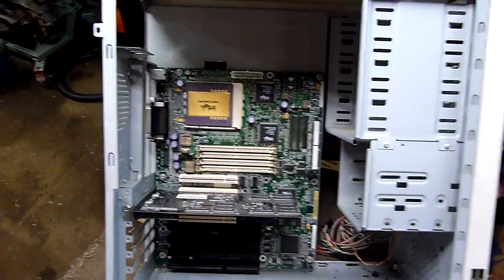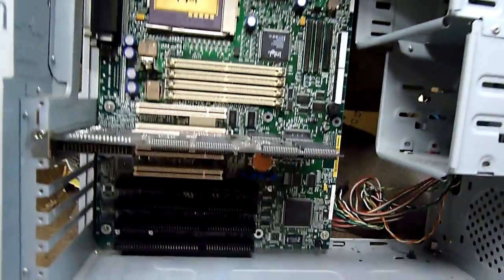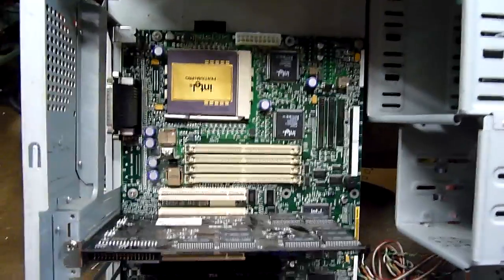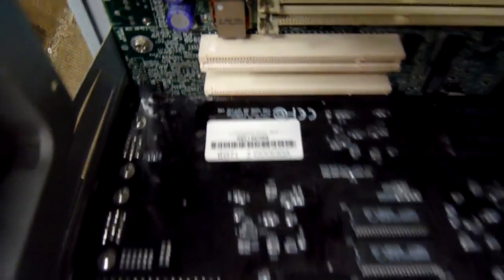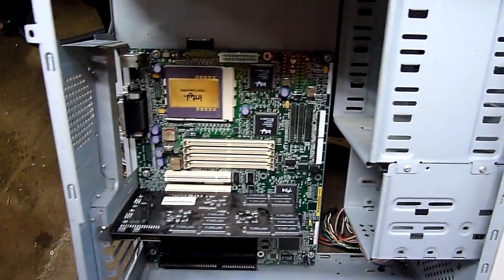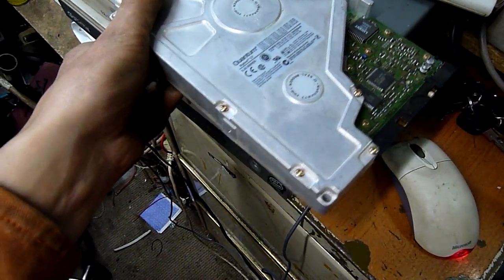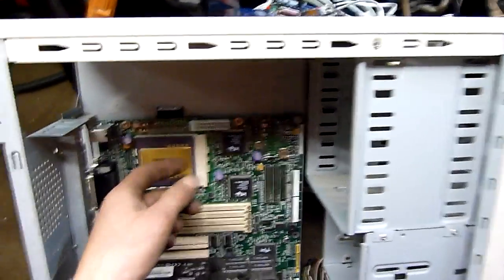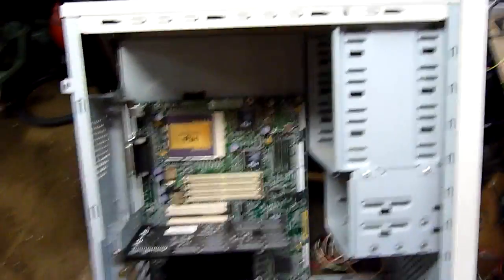Vintage Pentium Pro PC Project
Going to try and res this MB and make a working P-Pro system using old EDO ram and 12MB Voodoo II graphics.

hard drives will be Quantum Bigfoot's